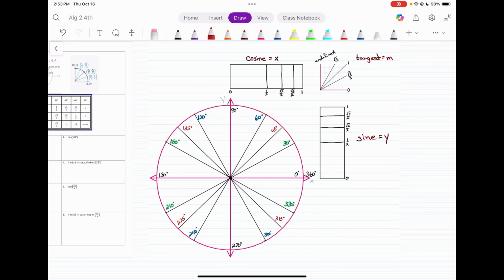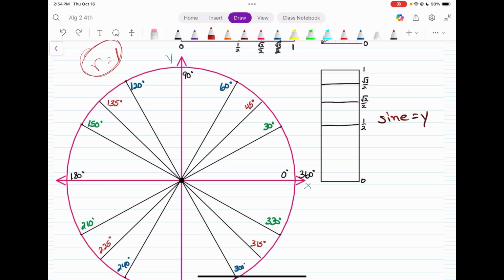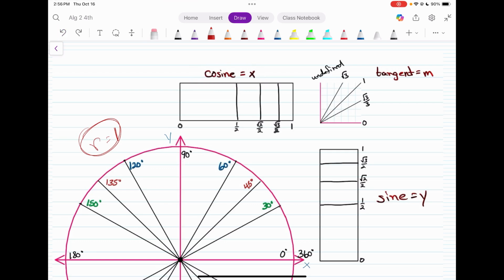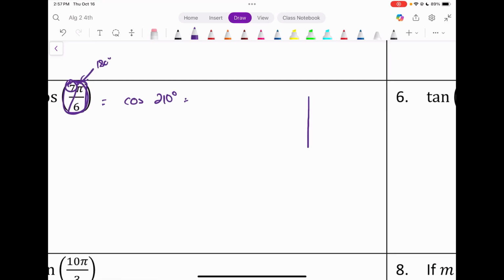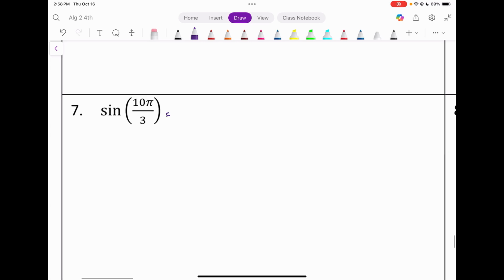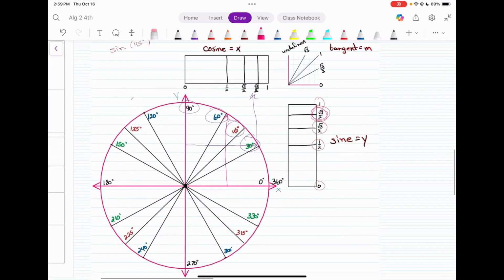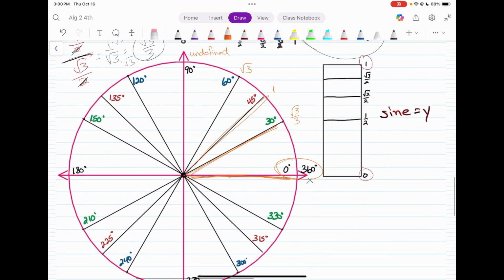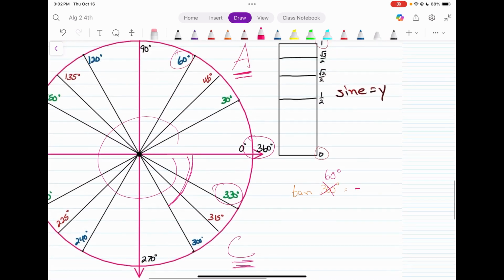Sine, Cosine, and Tangent of Common Angles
evaluate sin, cos, and tan of common values